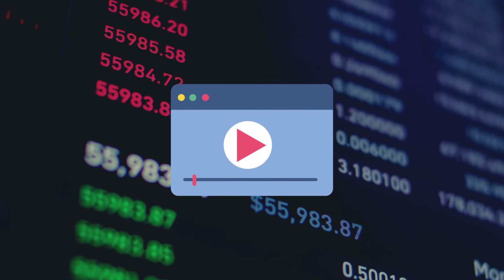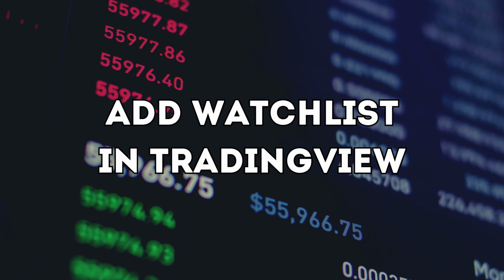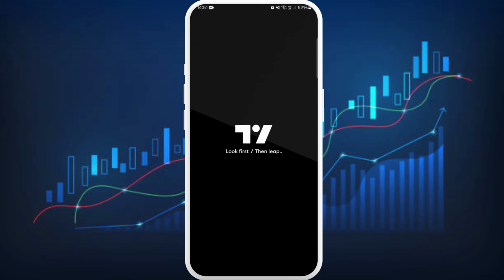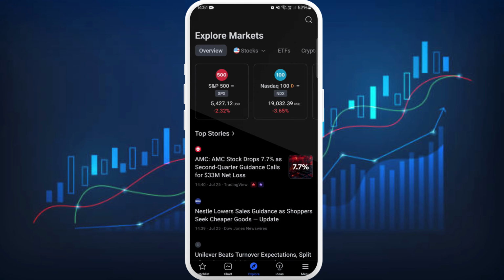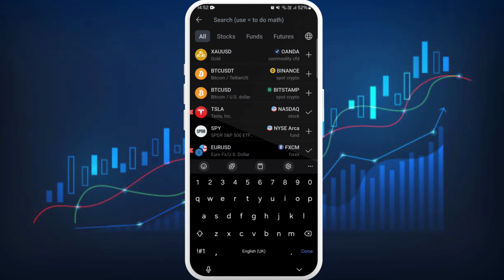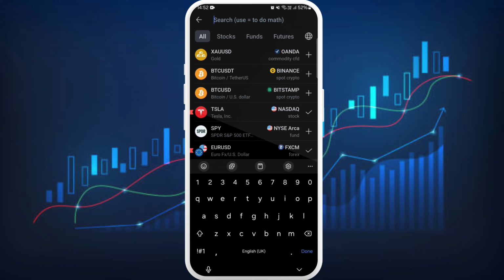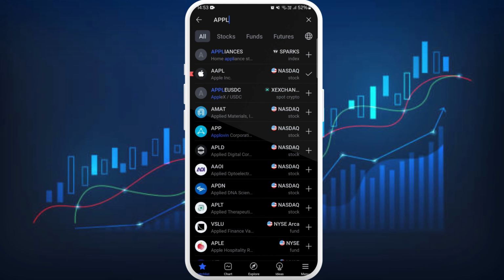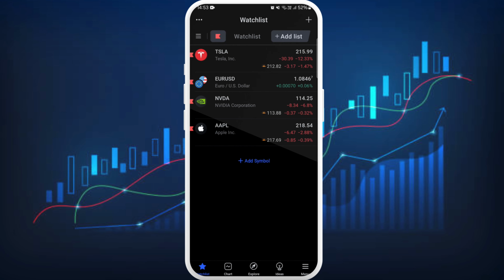How to Add Watchlist in TradingView 2024?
In this video, I'll show you how to easily add and manage your watchlist in TradingView. Watchlists are essential for keeping track of your favorite stocks, cryptocurrencies, or other assets, and TradingView makes it simple to organize them. Whether you're a beginner or an experienced trader, this guide will walk you through the process step by step.